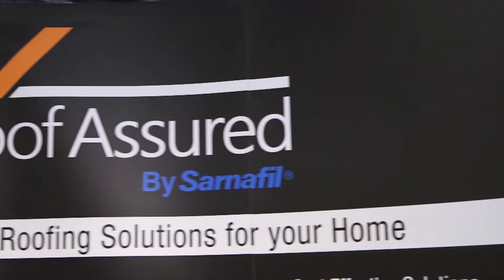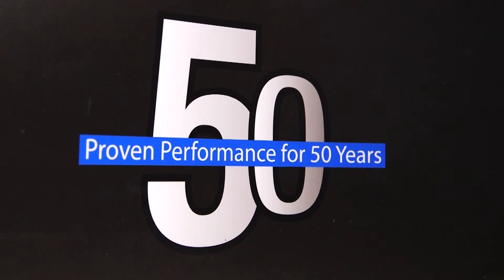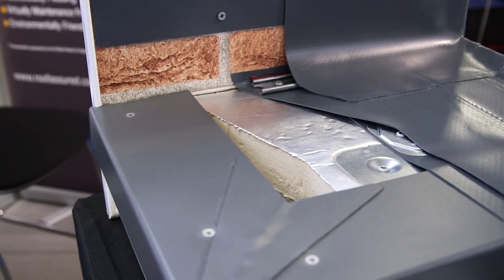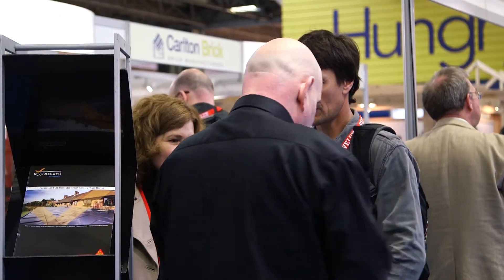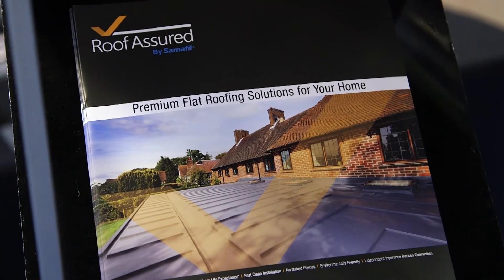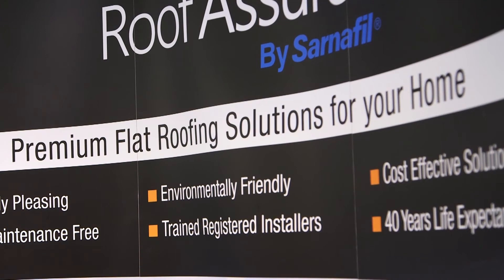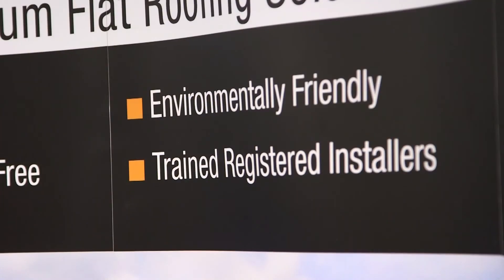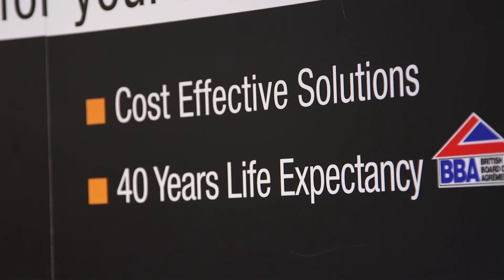Flat roofing experts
Charles Pierce, Roof Assured by Sarnafil, at the Homebuilding & Renovating Show, explains why the Sarnafil single ply membrane is a gamechanger for homebuilders and renovators looking for the perfect flat roofing solution.